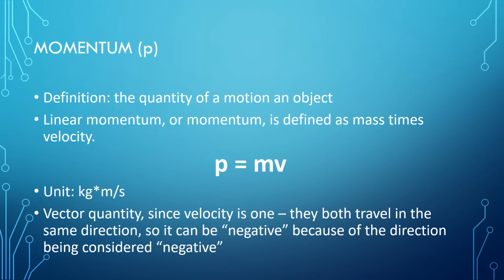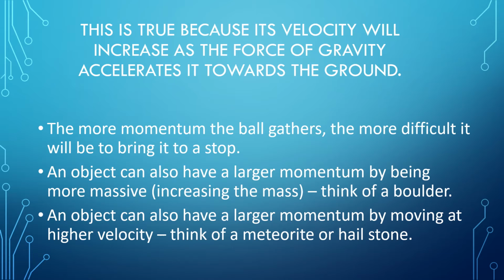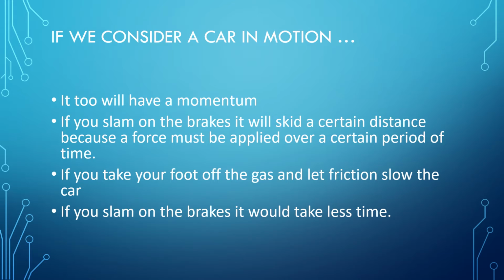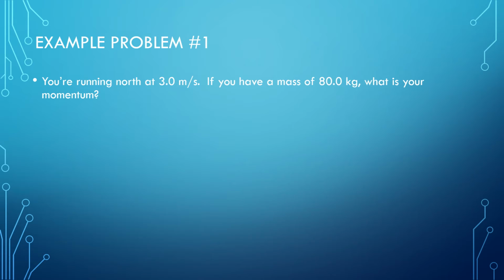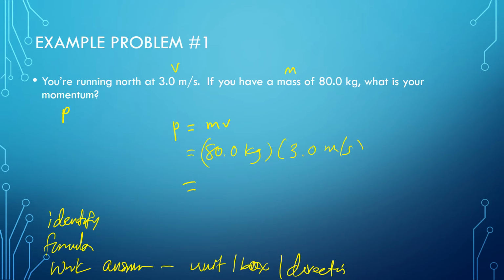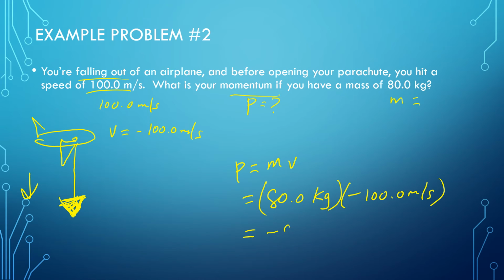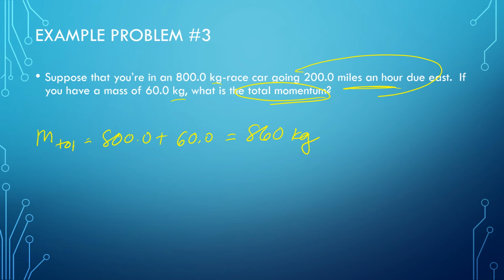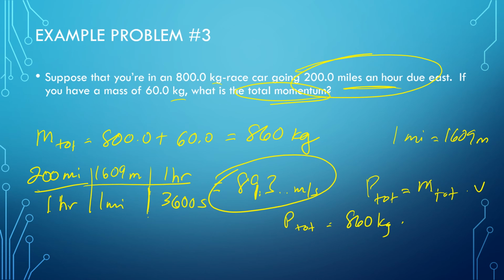Momentum Video Lecture